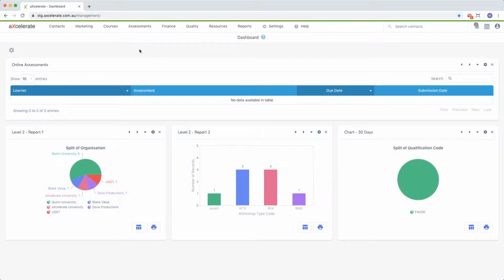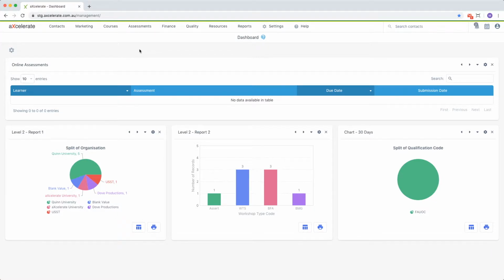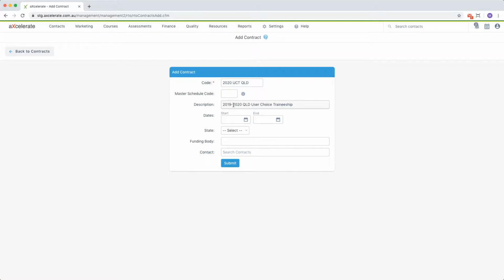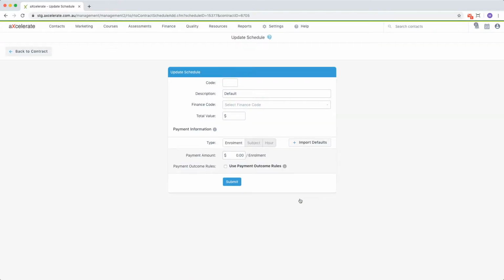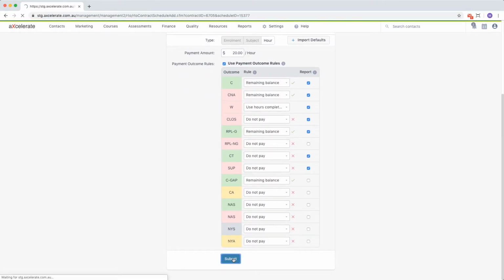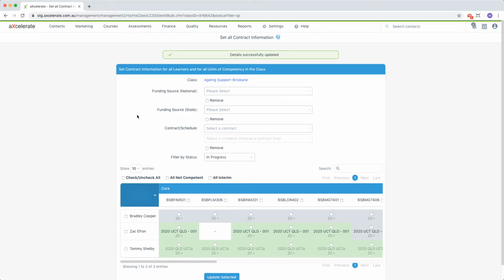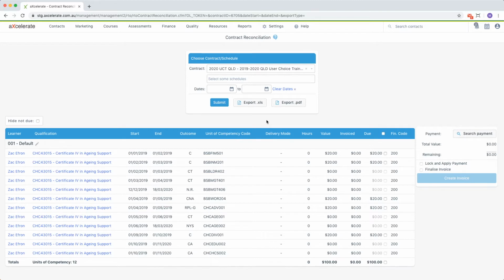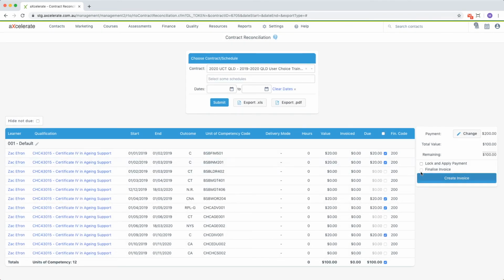Finance Series Ep.19 - Contracts & Contract Reconciliation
Welcome to the 19th video in our Finance SHOT series. This video demonstrates how to use Contracts and the Contract Reconciliation feature.